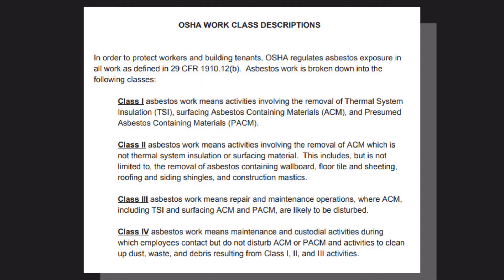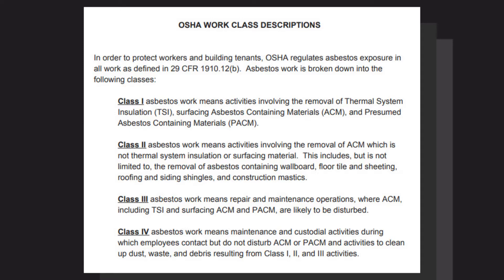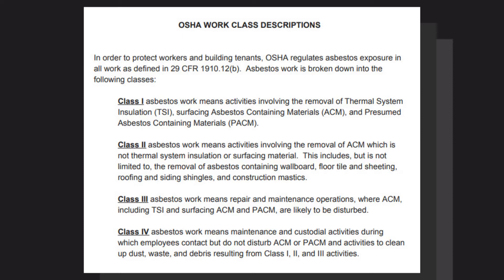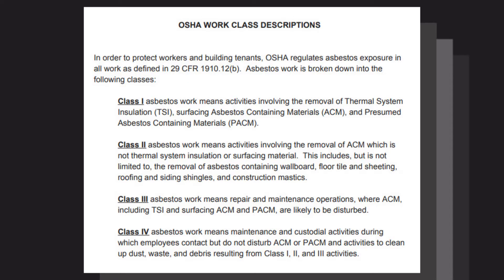The classes of asbestos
Uncover the truth about asbestos in our informative video, where we delve into the various classes of this hazardous material and the associated health risks. I'm Steven C. Wilmes, CEO of Wilmes, LLC, a leading expert in risk management and loss control for public agencies, and I'm here to provide you with essential knowledge on this pressing issue.

🏗️ Asbestos is a silent threat lurking in many structures, and knowing its classes is vital for your safety. Join me as we explore:
✅ The different types and classes of asbestos fibers.
✅ Where asbestos can be found in homes, workplaces, and public buildings.
✅ The severe health risks associated with asbestos exposure.
✅ How to identify and manage asbestos-containing materials.
✅ Steps to take if you suspect asbestos in your environment.

Your health and safety should never be compromised by asbestos. By watching and sharing this video, you'll gain the awareness needed to protect yourself and those around you.

💡 Knowledge is power! Together, we can spread awareness about the dangers of asbestos.

Help us make this video go viral by sharing it with your friends, family, and anyone who needs to understand the classes of asbestos.

Join the conversation in the comments section, share your experiences, and ask questions. Let's support one another in this journey toward safer, asbestos-free environments.

🌐 For more information about Wilmes, LLC, and our dedication to promoting safety and risk management, visit our websites:
🔗 wilmes.co

Together, let's raise awareness about the classes of asbestos and work toward a safer, asbestos-free future for everyone.